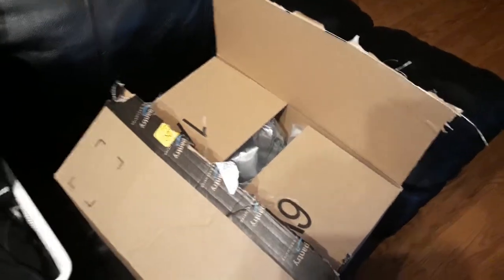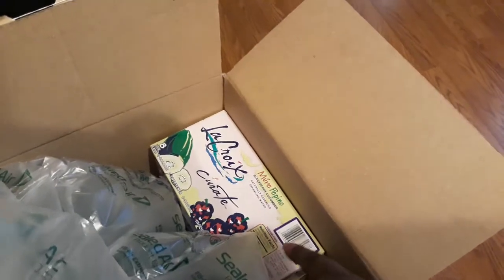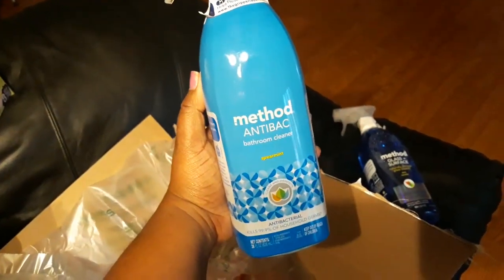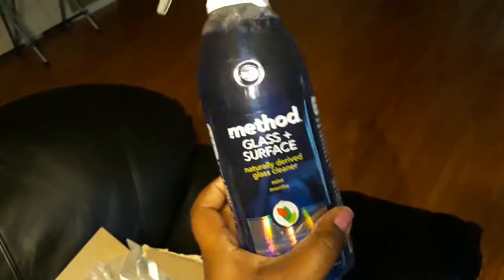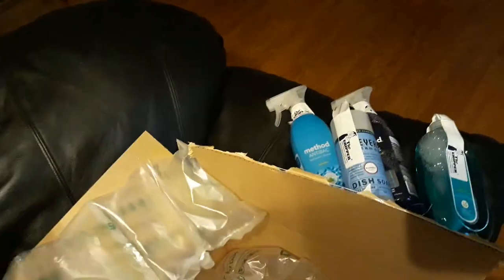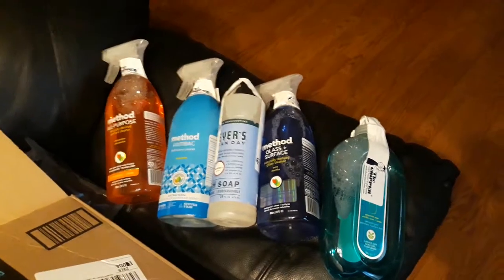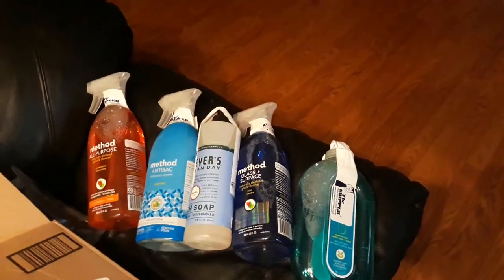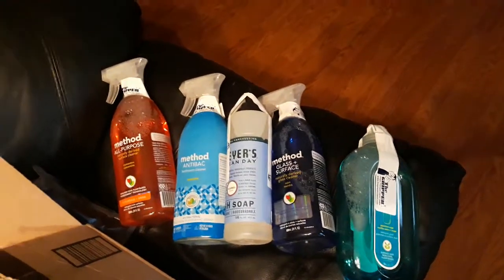Prime Day Haul | Home Cleaning Products & Extra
In today's vlog you will see me hauling some much needed Cleaning Products so go watch the vlog make sure you give us a Thumbs Up & SUBSCRIBE thank you we l♡ve you all...